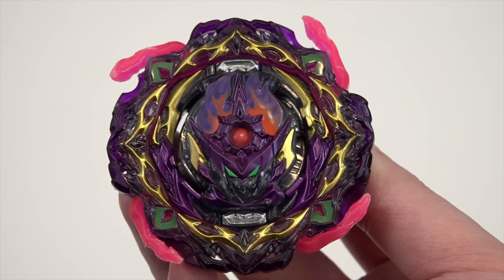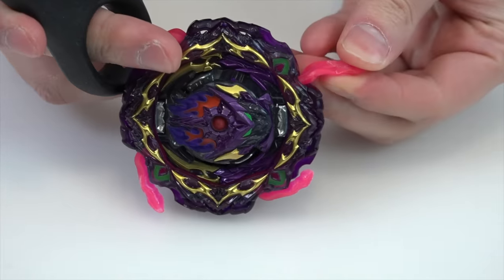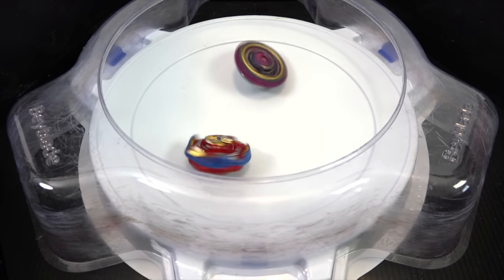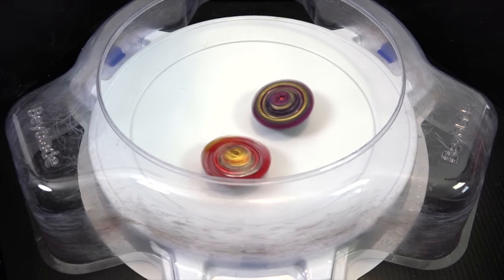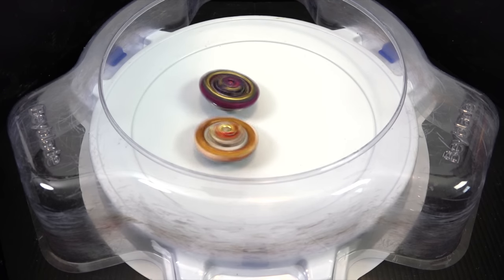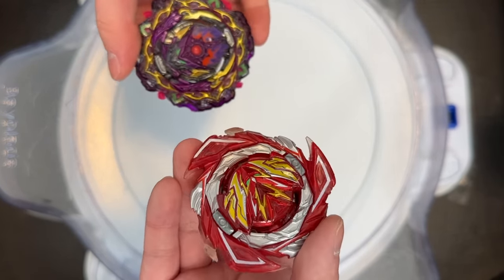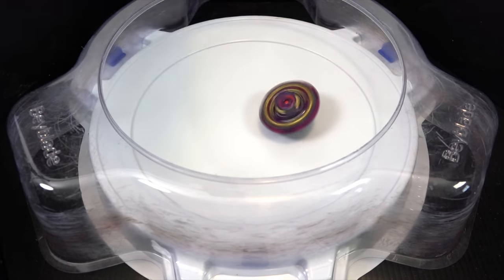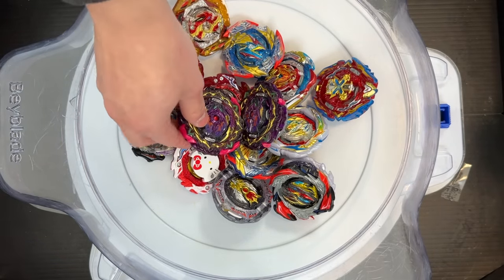LUCIFER POTENTIAL UNLOCKED! | Barricade Lucifer BARRIER CUT OFF Illegal Mod | Beyblade Burst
We initially thought that Takara Tomy learnt from their mistakes with Variant Lucifer and improved the barrier gimmick, but Barricade Lucifer did not show much progress with this that type of gimmick. Barricade Lucifer is still awful against right-spinning Beys even though the Disc and Driver combo is very solid. You can remove the rubber barrier entirely, but we wanted to keep some of the rubber on the Layer. As you've probably seen with Variant Lucifer, we snipped off most of the rubber blades on Barricade to increase the performance against right spins. Boy. performance is night and day compared to stock form!

Would you consider doing this to own Barricade Lucifer? It won't perform the same after you cut off the barrier, but it's probably a good thing 😂.

BARRICADE WALL! | Barricade Lucifer Illegal Bearing Mobius-10 Booster Unboxing ! | Beyblade Burst BU